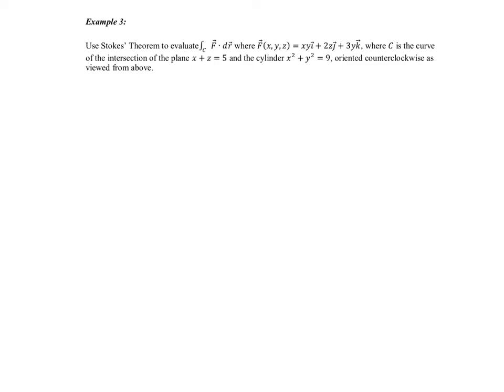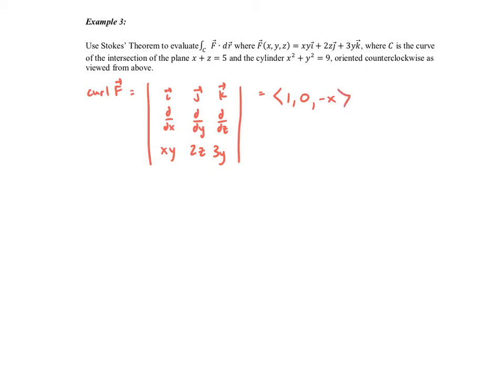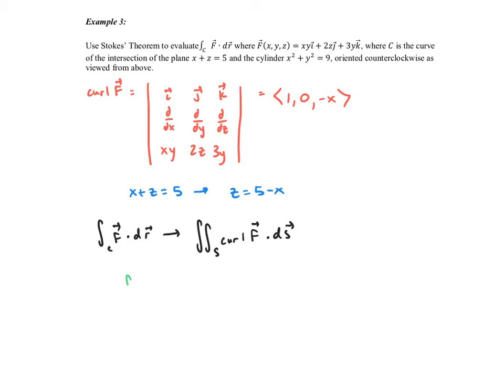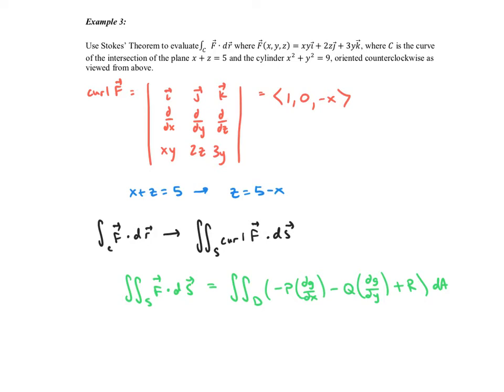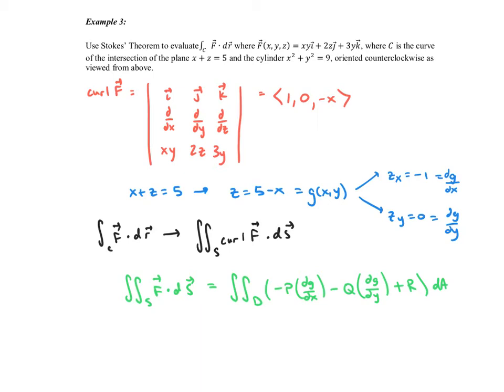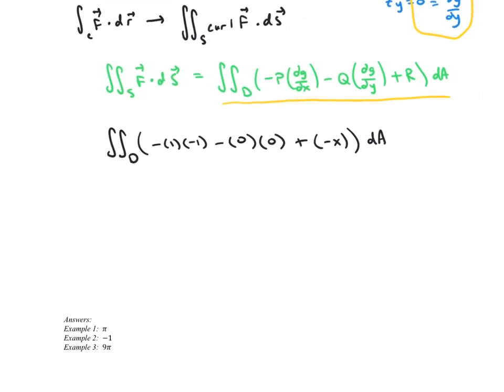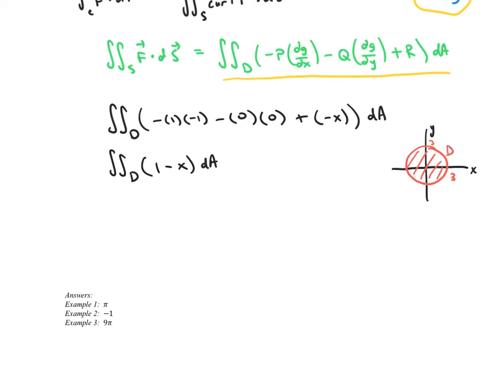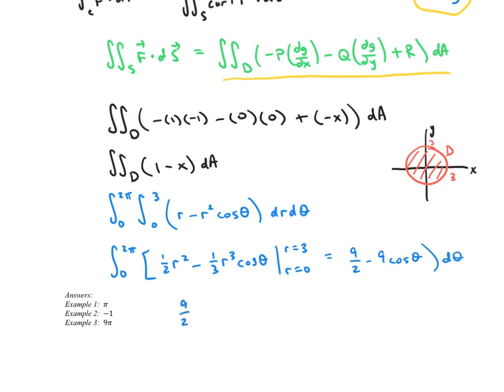MVC - Section 13.7 - Example 3